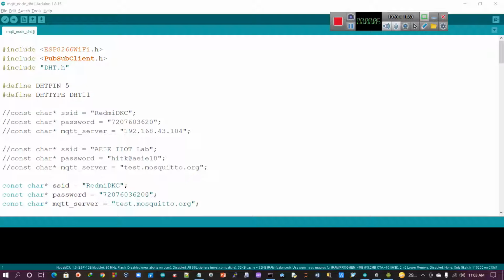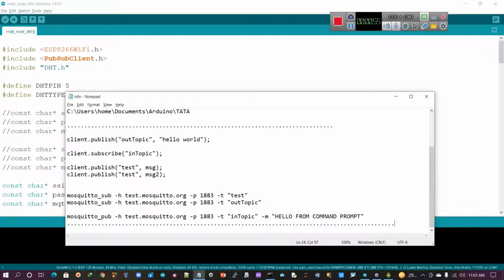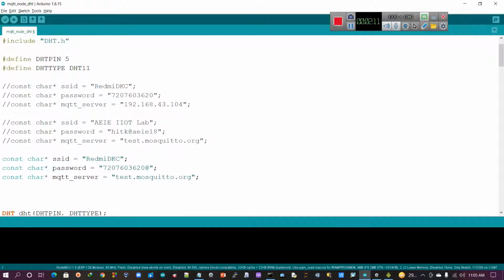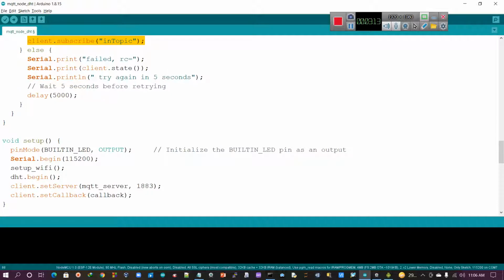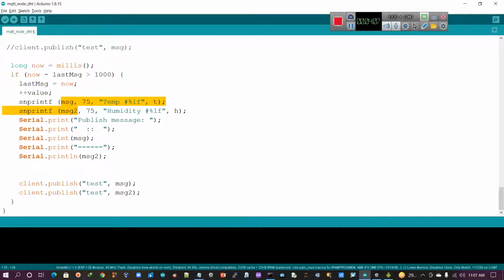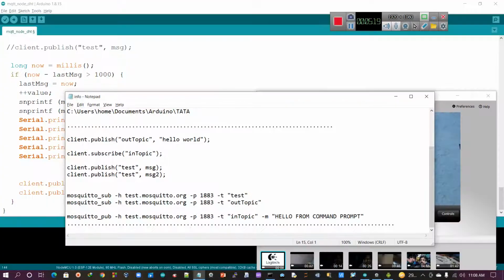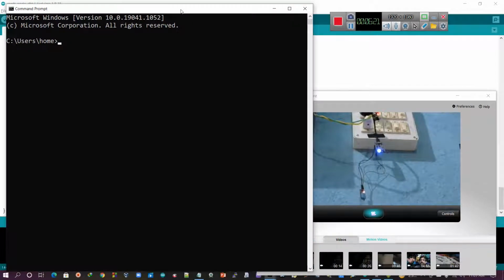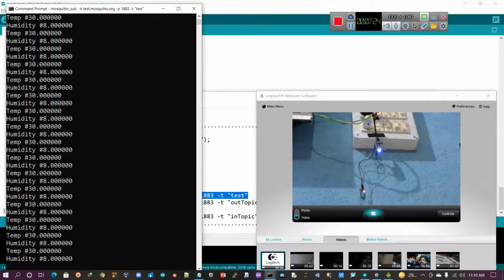IOT NODEMCU PUBSUB temp PART5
Know the temperature of your room from anywhere in the world using IOT